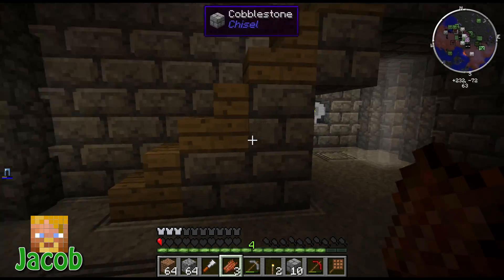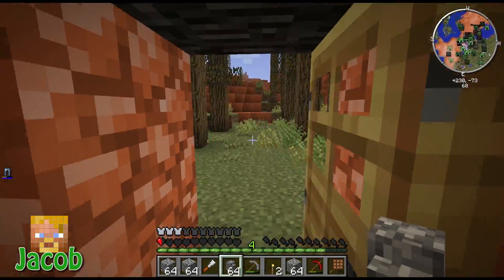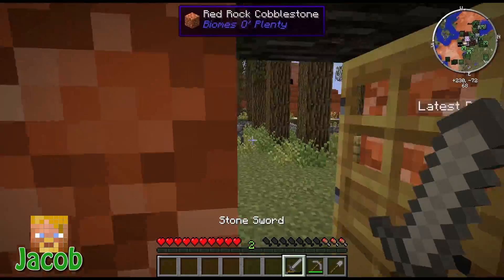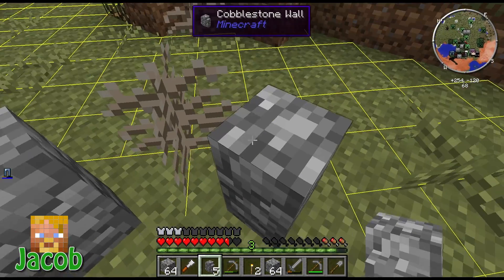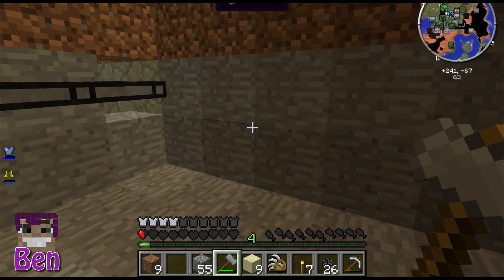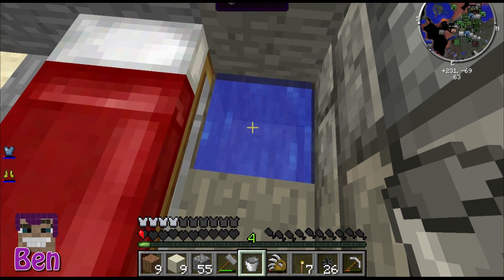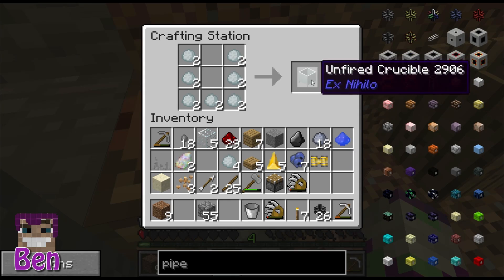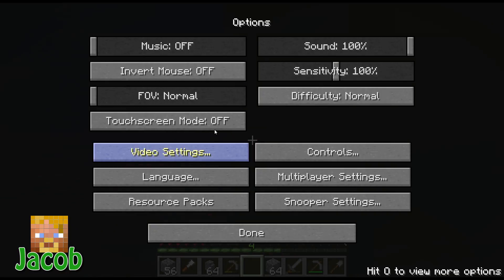Minecraft Yogcast Mod: De-Mobbing - Part 5 - LostPlay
Hey peoples, have a gander at Ben and Jake playing the yogscast complete mod pack. They'll teach you stuff... sort of.